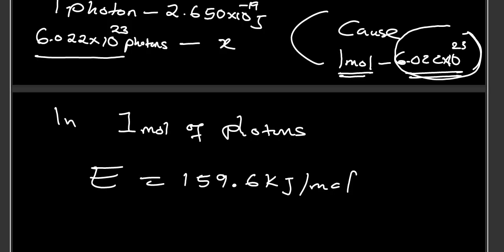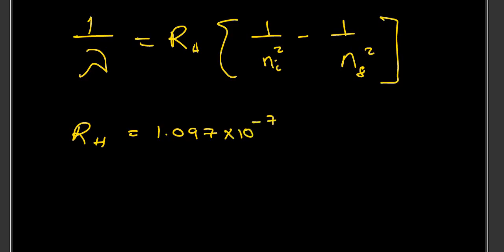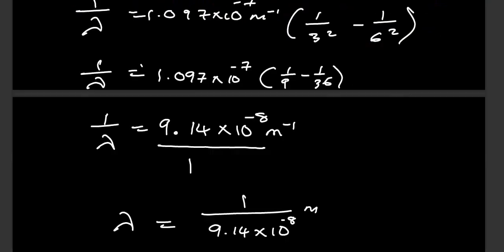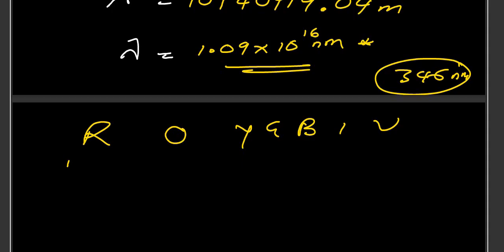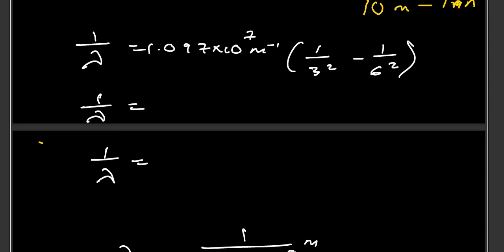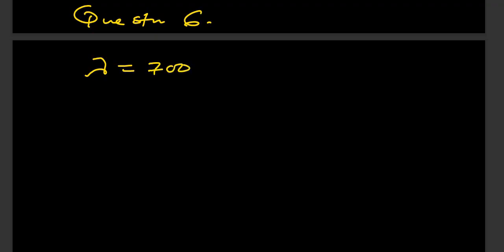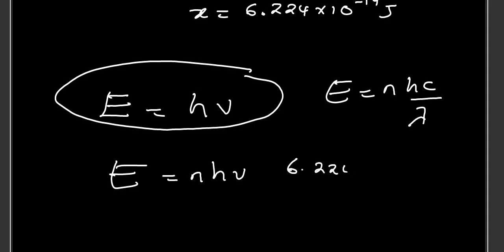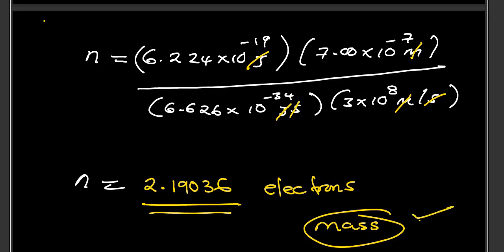ASSIGNMENT CHE1000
ASSIGNMENT 3 GUIDANCE